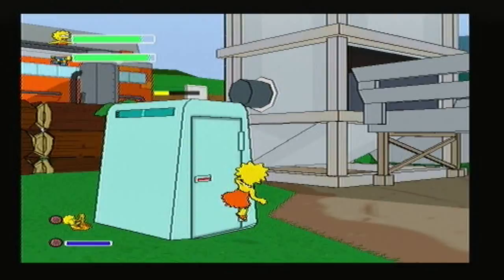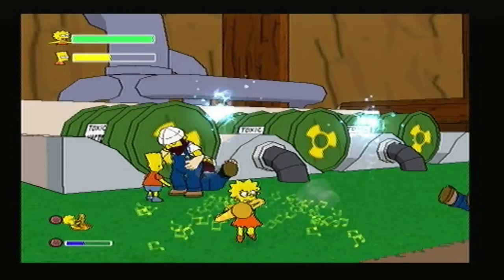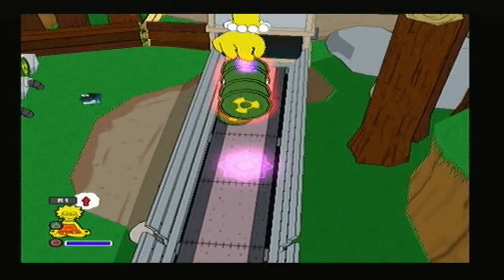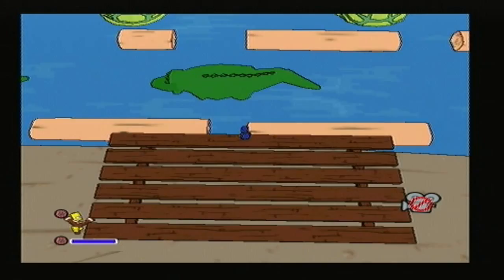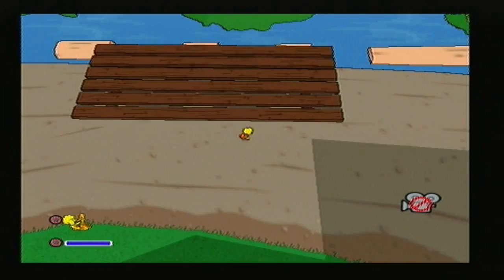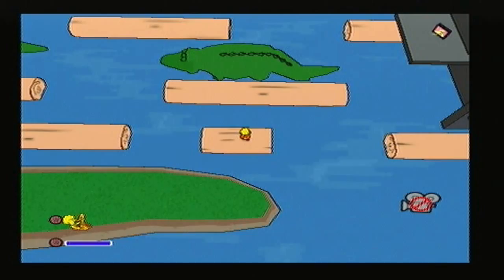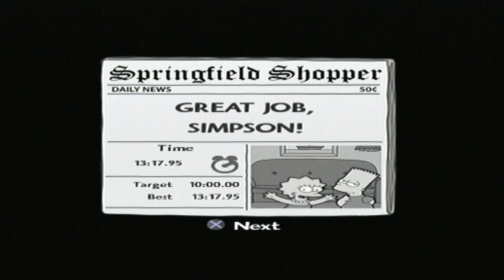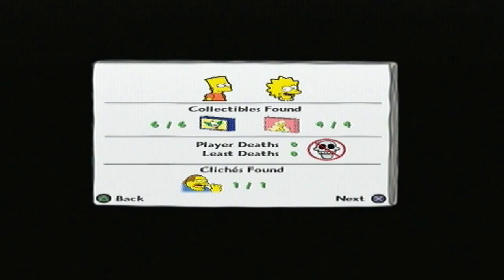Let's Play The Simpsons Game: Part 4 (2/2) - Lisa the Tree Hugger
Part 2 of Part 4!